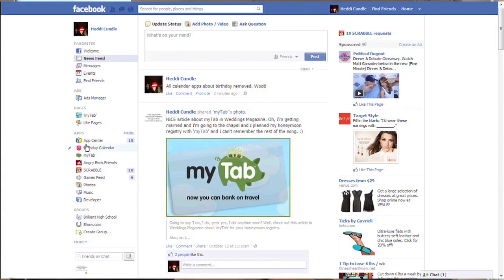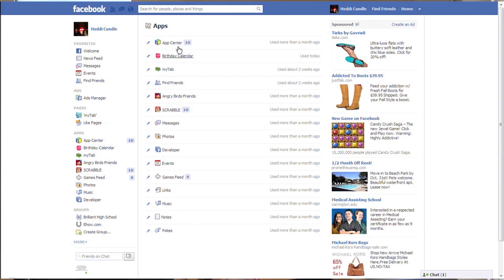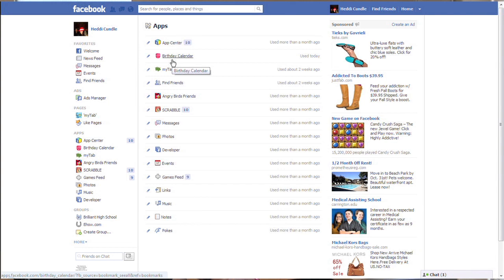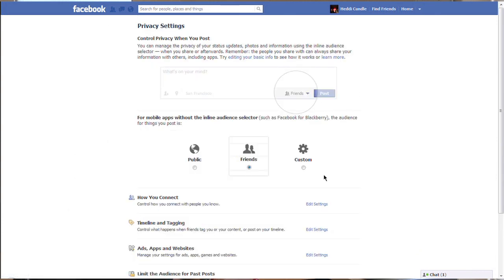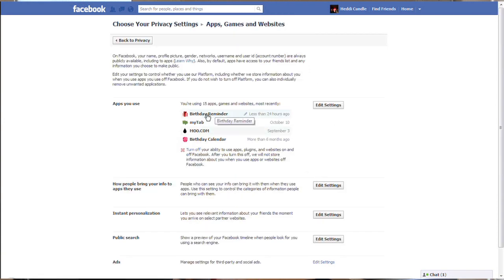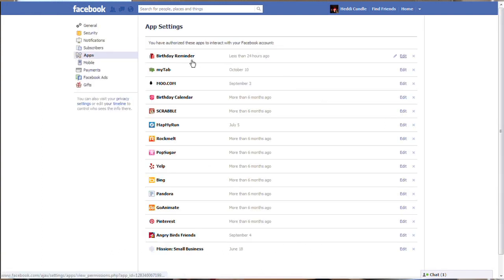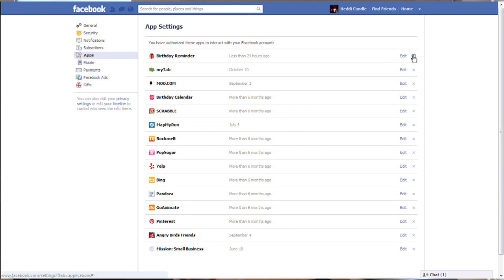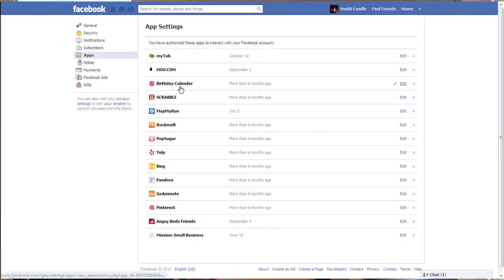How to Delete Birthday Calendars Tagged to Your Profile on Facebook : Social Media & Business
Birthday calendars can be tagged to your profile on Facebook, similar to the way you would tag a picture. Delete birthday calendars tagged to your profile on Facebook with help from a technology and communications expert in this free video clip.

Series Description: Social media is no longer an optional part of running your own business - it is a mandatory and integral part of your business' success. Get tips on the relationship between social media and business with help from a technology and communications expert in this free video series.